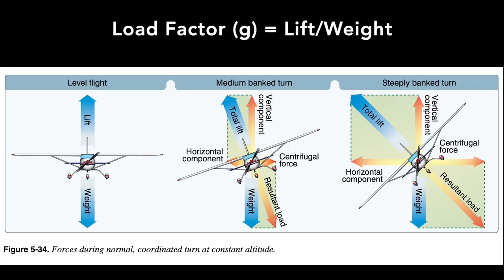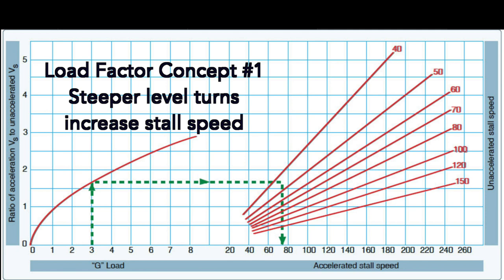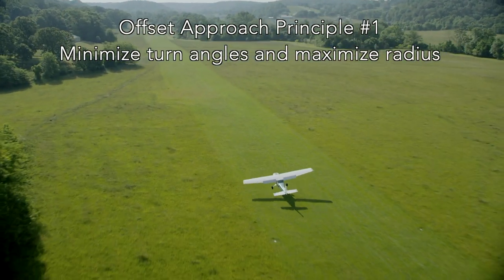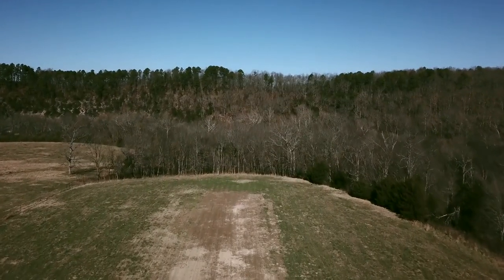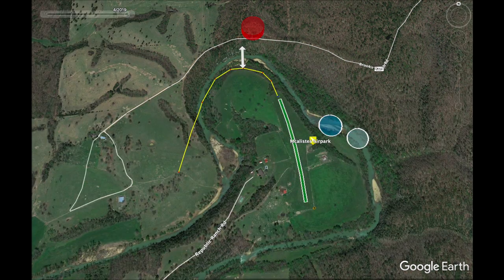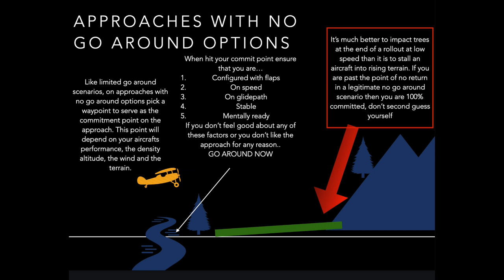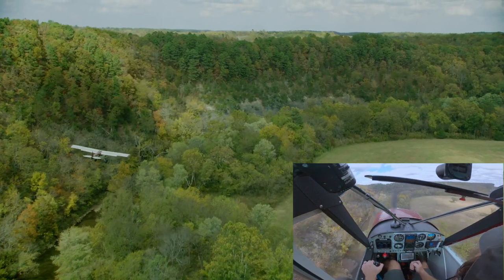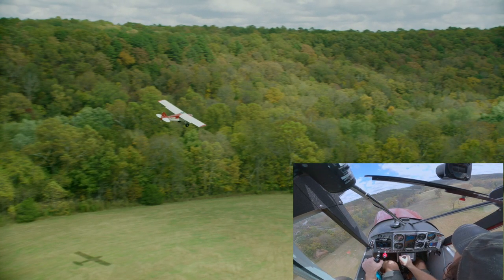Backcountry Flying Series Episode 5 - Offset Approaches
We discuss methods to fly safer and more effective offset approaches to landing.

Flying is inherently dangerous, and backcountry flying even more so. The Fly OZ Backcountry Flying Series is meant for entertainment purposes only and does not constitute, nor are they an acceptable substitute for, actual ground or flight training from a qualified backcountry CFI. Fly safe!